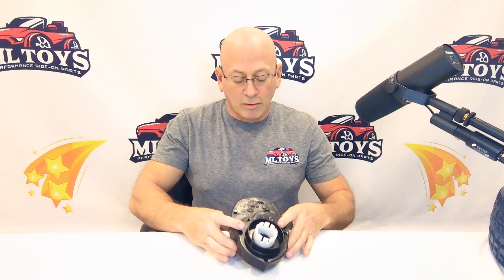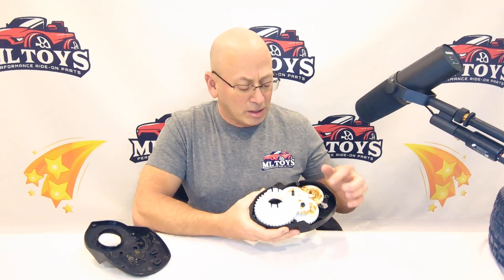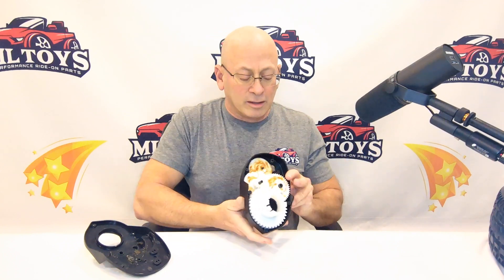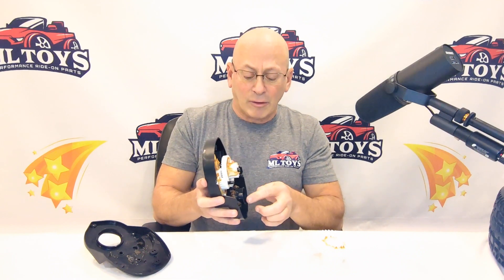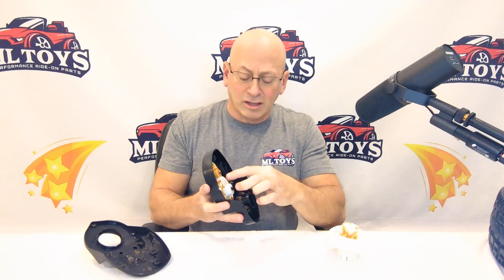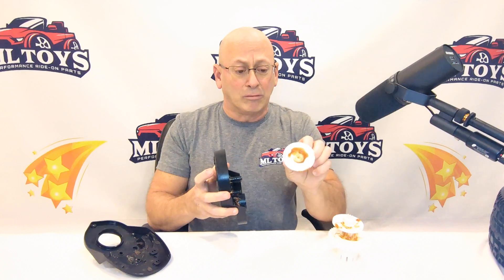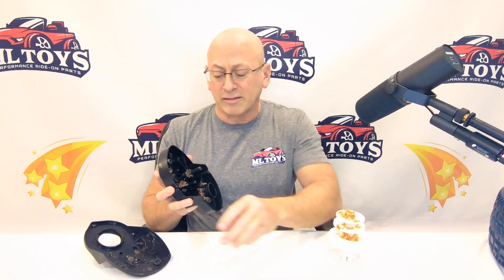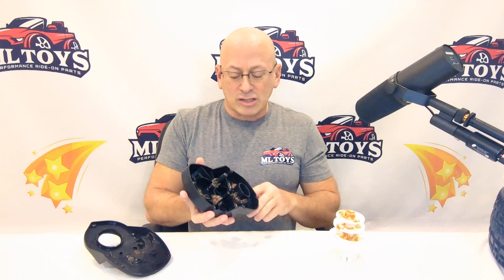Why Gears Strip in Power Wheels Ride-On Cars (And How to Prevent It)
Understanding why gears fail in Power Wheels and other ride-on cars is the first step to avoiding costly repairs. In this video, we break down common causes of gear stripping—from bent axles and overloading to forward/reverse abuse—and how to spot the signs before total gearbox failure. Learn which failures are user-caused, how increased voltage plays a role, and the one gear upgrade that can solve most of these issues for good.